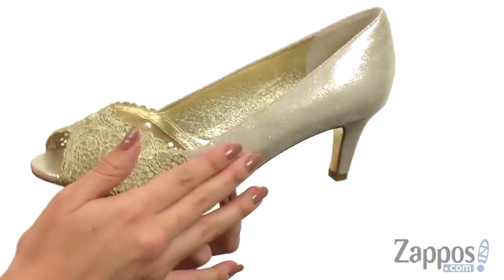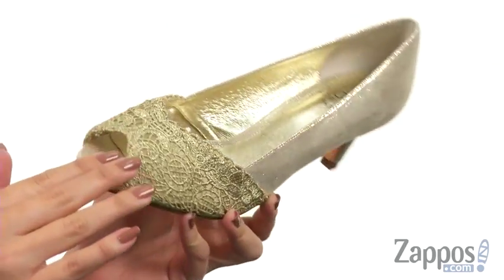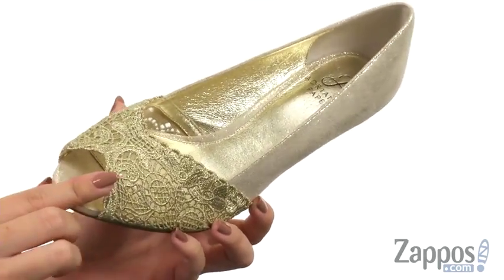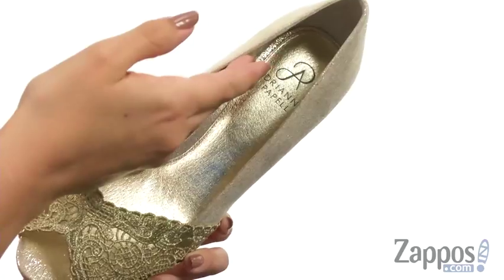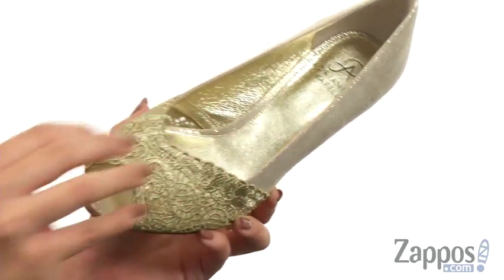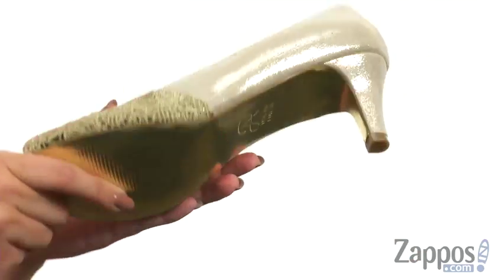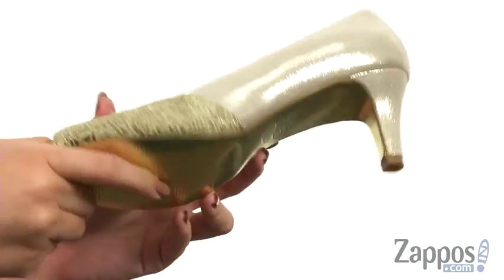Giày đế thấp Adrianna Papell Jude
Giày đế thấp bấm mua ngay tại hiện một lối vào tuyệt đẹp khi bạn bước ra trong Adrianna Papell ™ Jude pump.Fabric trên với chi tiết ren.